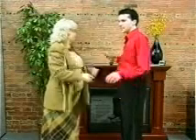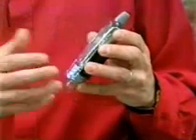Learn to how to dance on your Cell Phone or iPod!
presents video dance lessons for your cell phone, iPod, or PC! Swing, latin, hip-hop, and more! Learn how by watching this video.

On The Go Studio
: Dancin' David